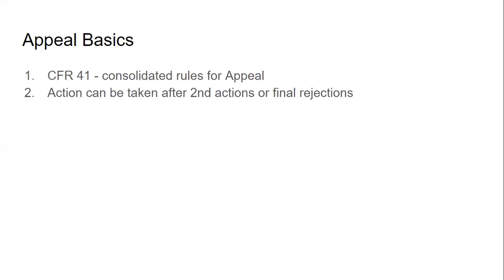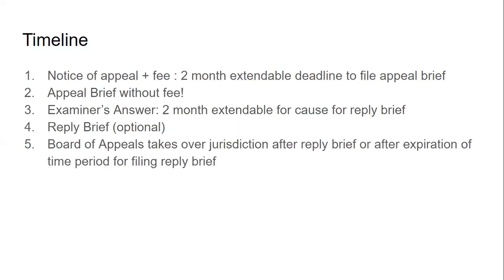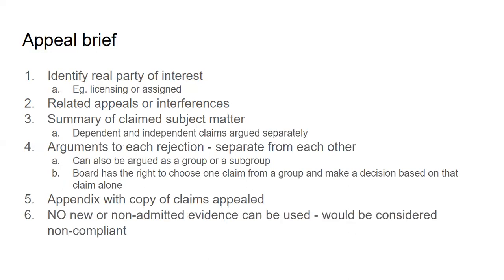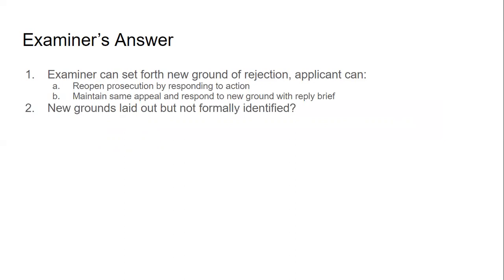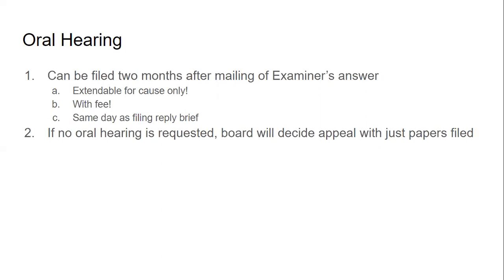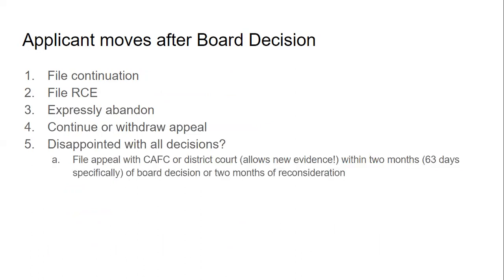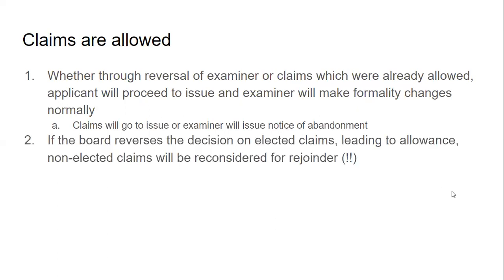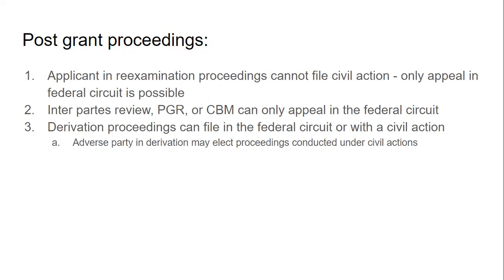MPEP 1200 Review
MPEP 1200 review of appeals. This is a short and fun chapter to read!